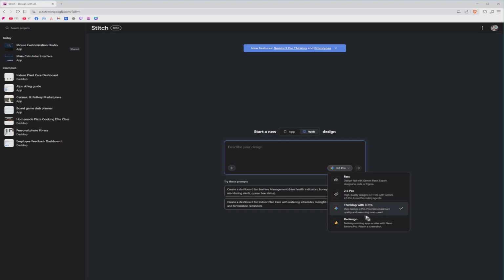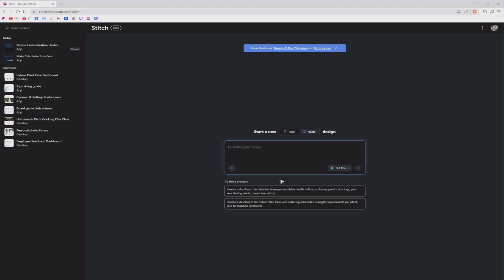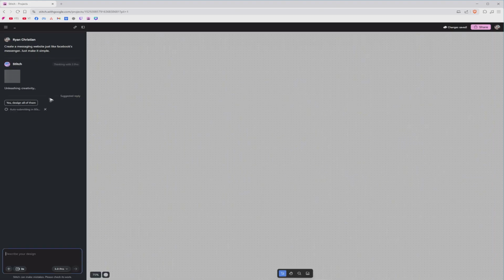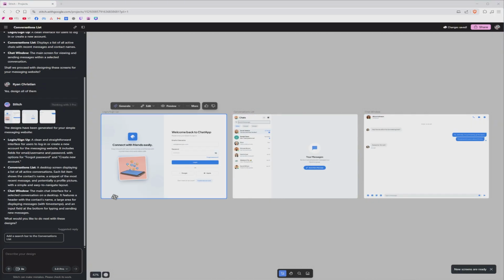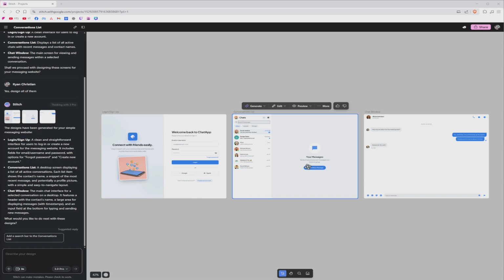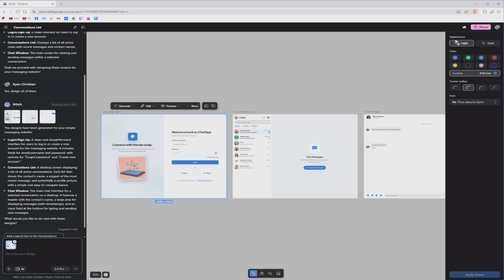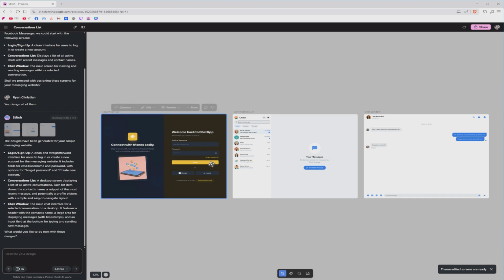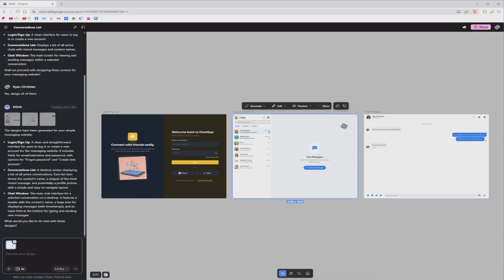How to DESIGN A WEB DASHBOARD in Stitch (Step by Step)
This tutorial explains how to design a web dashboard in Stitch using AI-generated layouts and components. Please consider liking the video and letting us know if you have any comments, ideas or questions, we really appreciate any feedback! We have plenty of other tutorials on our channel so come and see if we can help you with anything else :)